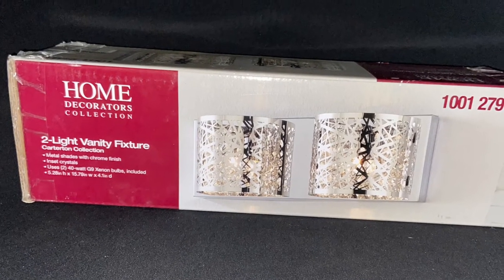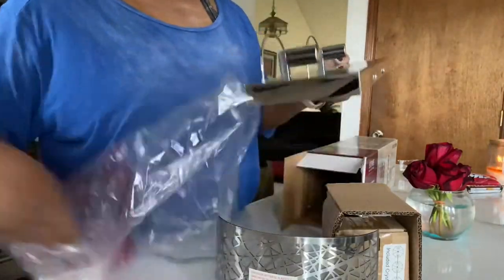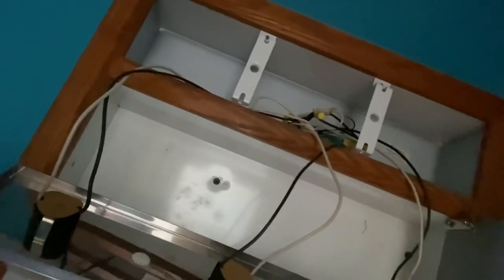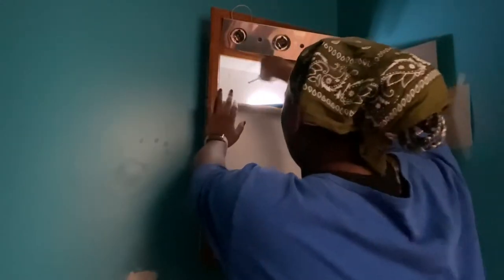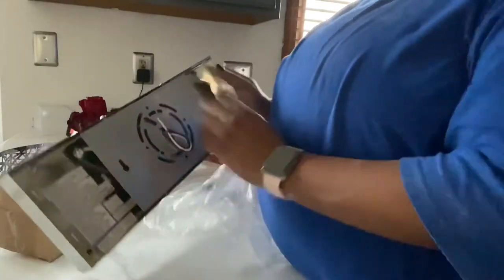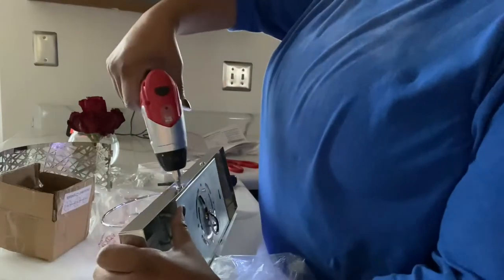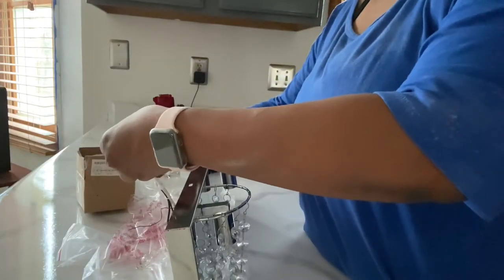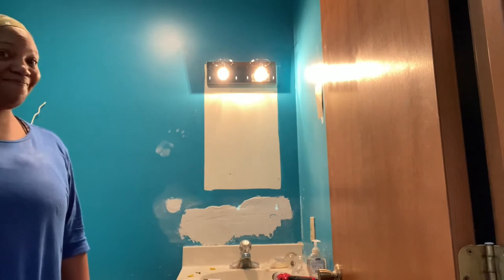DIY Replacing Bathroom Medicine Cabinet With New Light Fixture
As part of my powder room renovation I’ll be changing out my old medicine cabinet with a new light fixture.